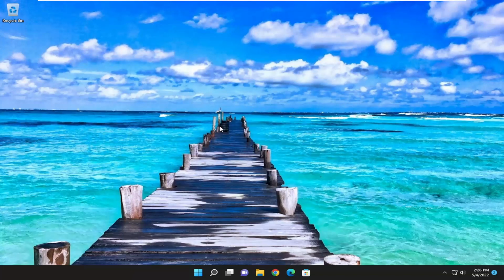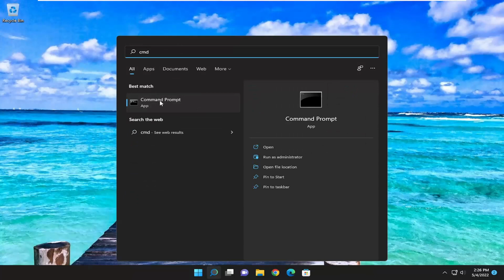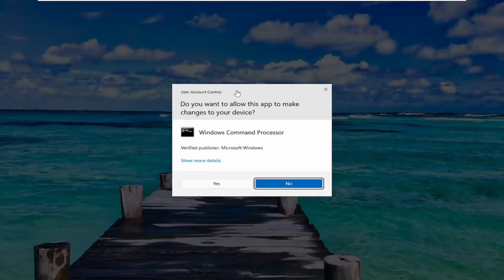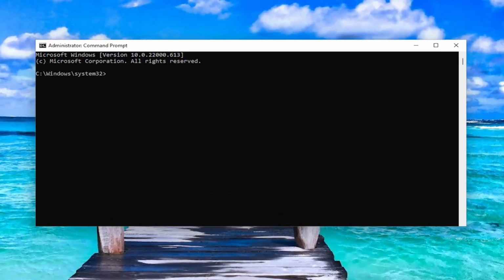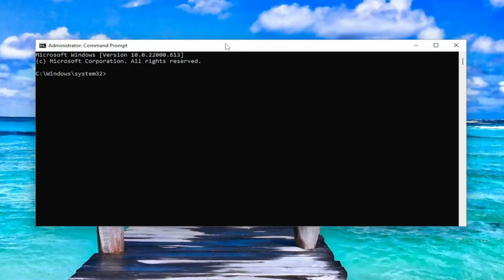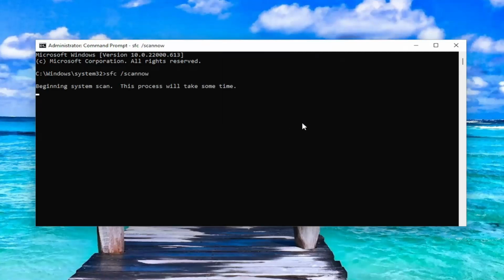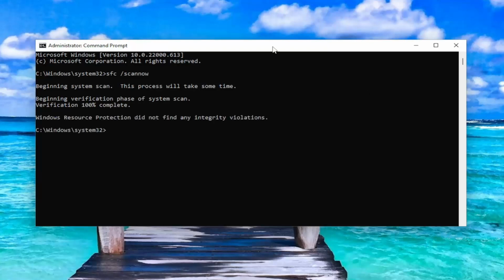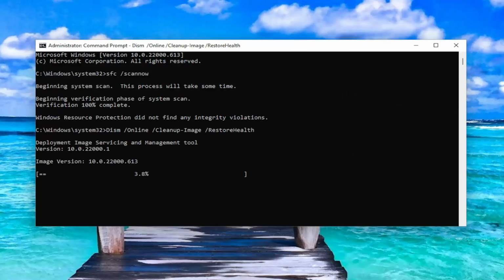How To Fix and Repair Broken Search in Windows 11/10 [Tutorial]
Commands Used:
sfc /scannow

The Search function is one of the most useful and frequently used features in Windows 11/10/8/7. And if it does get broken for some reason and does not display results at all or display results incorrectly, it can be quite frustrating. This tutorial will tell you how you can repair your Windows Search and the Search Indexer function.

Unfortunately, many users are having trouble with it, reporting that the Windows 11 search bar is not working anymore. In some cases, it does work but doesn’t display accurate results.

The search tool in Windows 11 has, with different feature updates of the operating system, both increased and decreased its integration with both Cortana and with File Explorer. These often-shifting changes to how search works leads to glitches—some of which present an easy fix.

Issues addressed in this tutorial:
repair search windows
repair search windows 11
how to repair search bar in windows 11

On Windows 11, Windows Search is an essential feature that allows you to find virtually anything on your computer (such as documents, pictures, videos, system files, apps, emails, and settings) very quickly. Also, thanks to its integration with Bing search, you can use the feature for quick access to web pages and answers to common questions from the result preview.

Although search is a useful functionality that we take for granted every day, it'll come the time when it'll stop working as intended. For example, sometimes, search queries will show none or incomplete results. The search box in the taskbar will turn unresponsive or won't open at all, and more.